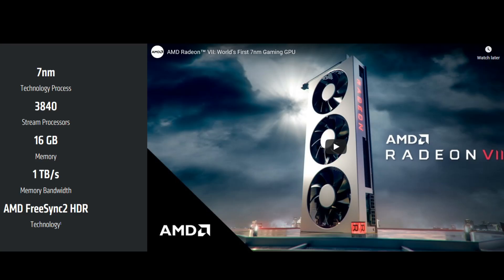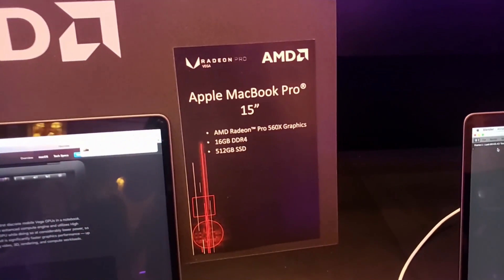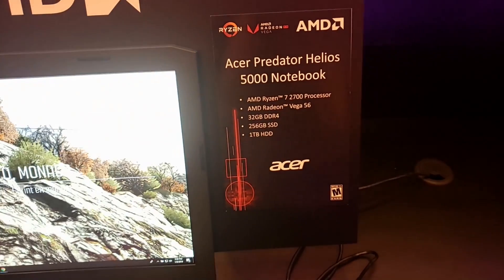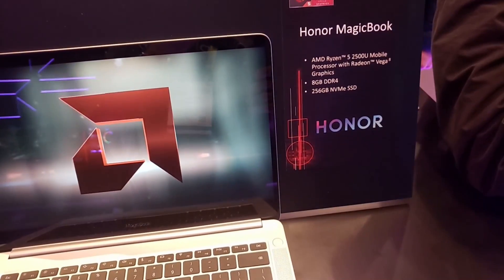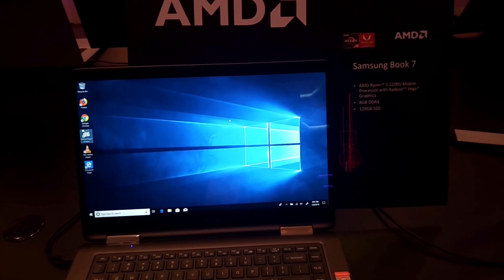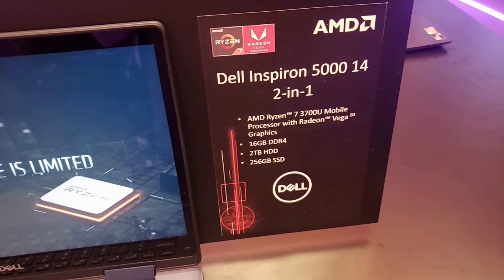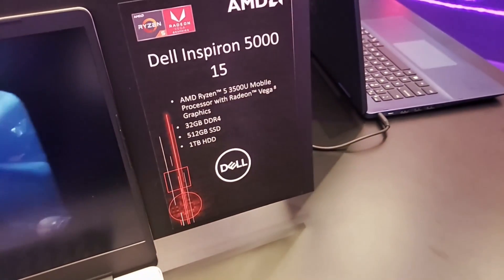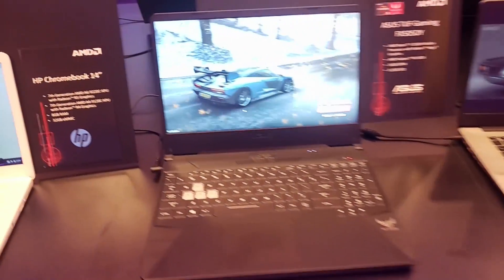AMD Launch 2nd Gen Ryzen 3000 Series Mobile At CES 2019 !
Get high-quality skins & wraps for your laptops, phones, and handhelds here 👉 m2skins.com AMD at CES 2019: Ryzen Mobile 3000-Series Launched, 2nd Gen Mobile at 15W and 35W to compete against the 15w and 35w Intel chips with integrated graphics. Combined with Vega graphics expect both better CPU and GPU performance plus also improved battery life.